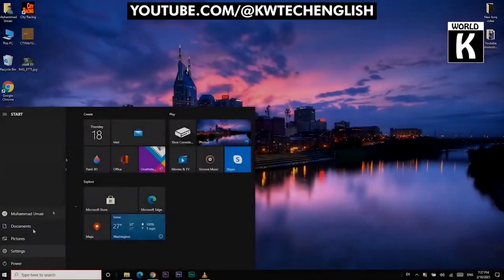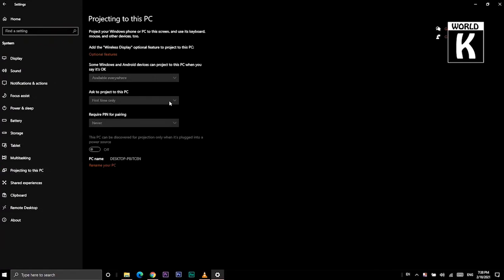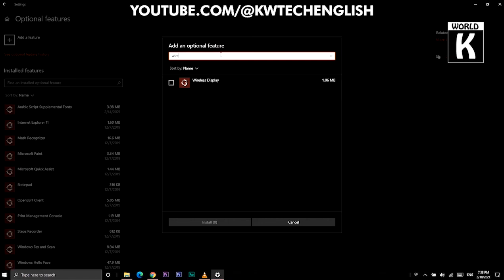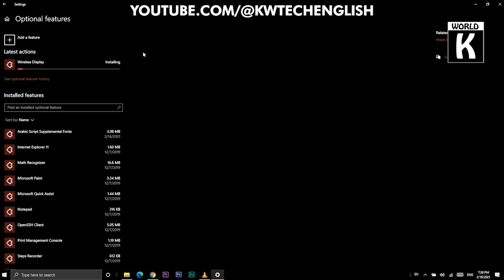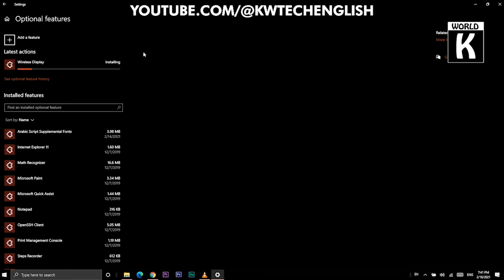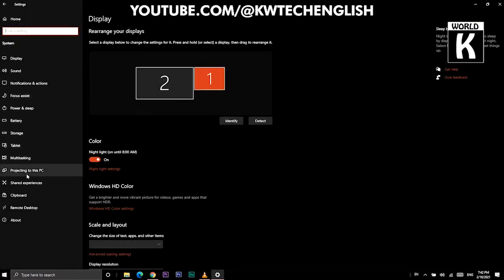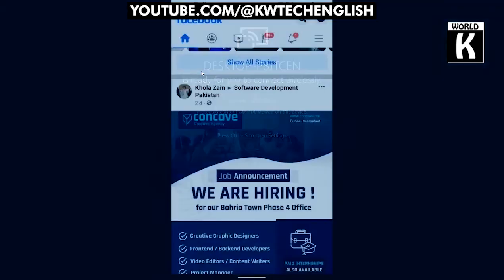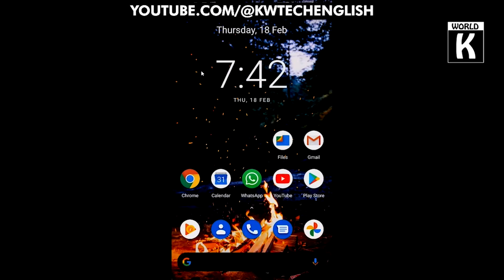Fix "Projecting to This PC" Feature Disabled Problem in Windows 10 ,11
Here KW Tech official - English will show you guys how to Fix Projecting to This PC is Greyed Out or Projecting to This PC is Disable showing on Windows 10 PC or Laptops.

Topic's Cover in this Video Tutorial:-
Enable Or Disable Projecting To This Pc In Windows 10
Project To This Pc Feature Disabled Problem
Fix Project To This Pc Feature Disabled Problem
Projecting To This Pc Option Invisable Windows 10
Projecting To This Pc Not Working
How To Fix Projecting To This Pc Feature Greyed Out
How To Fix Projecting To This Pc Feature Disabled Problem In Windows 10
Project To This Pc Missing - Windows 10
Projecting To This Pc Windows 10 Not Available
Projecting To This Pc Windows 10